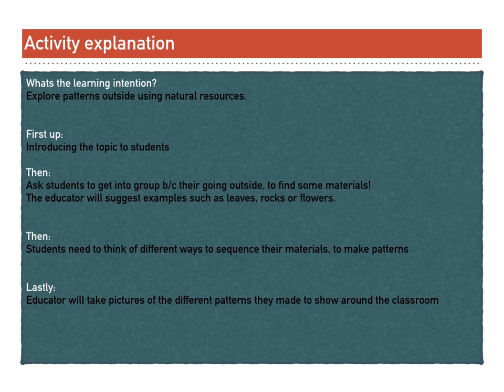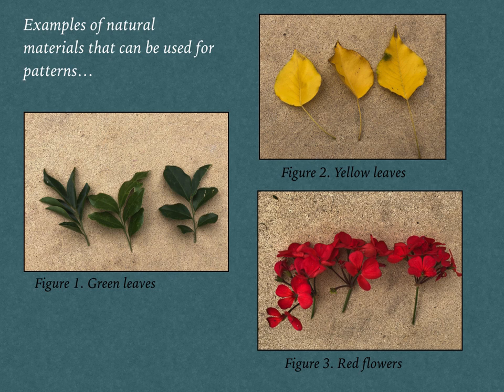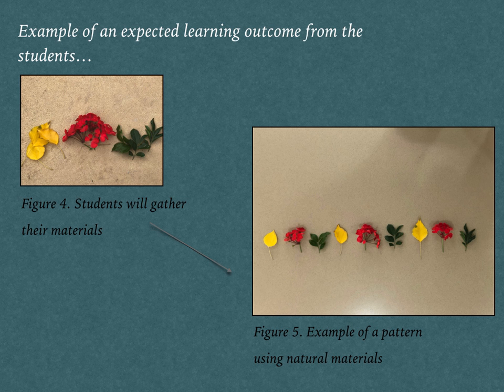Maths presentation Assignment 2